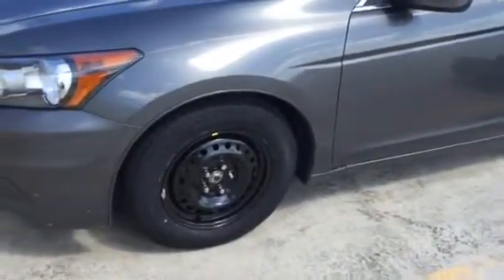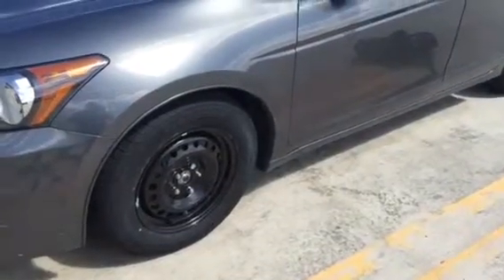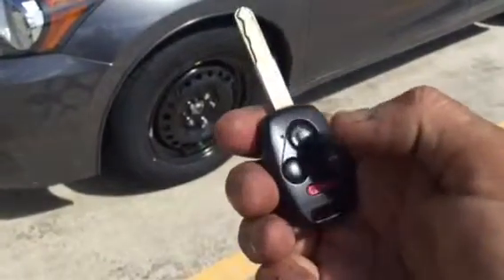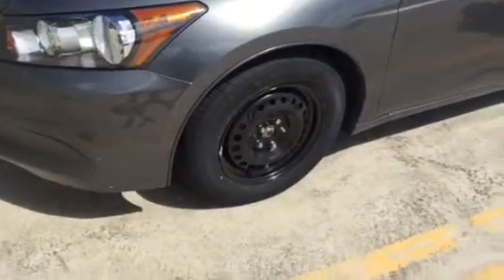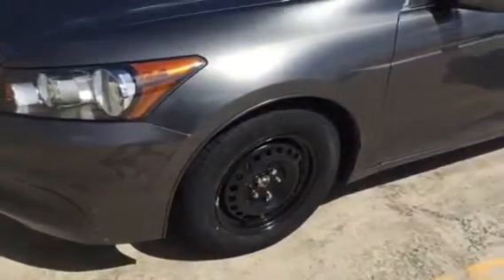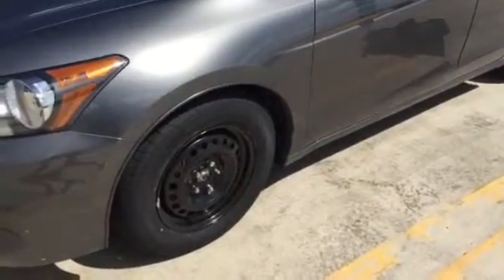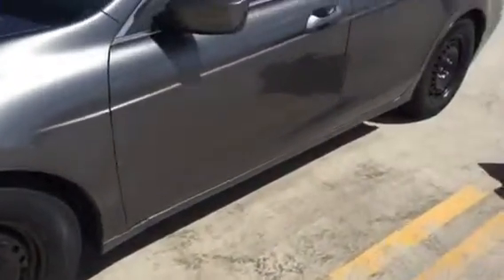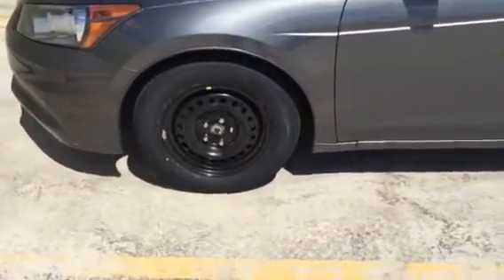My car on four bricks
Rims and tires are stolen . Does the insurance cover my rims and tires